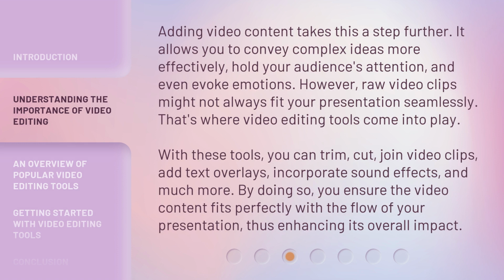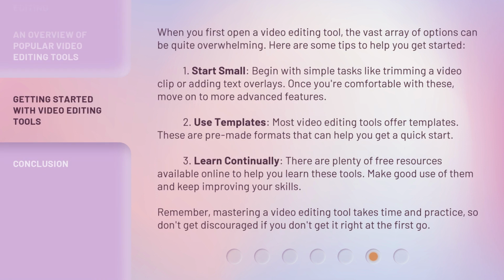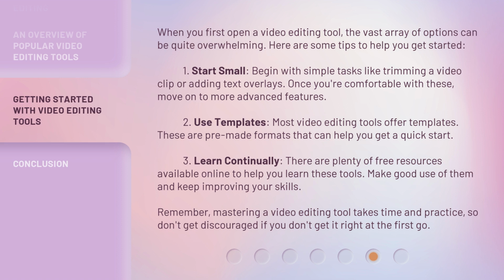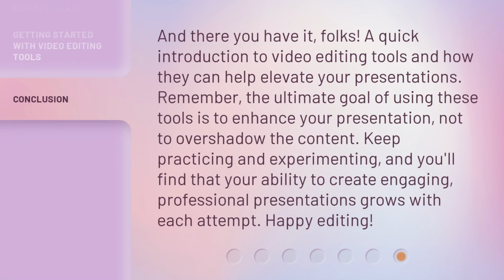Harnessing Video Editing Tools for Outstanding Presentations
Mastering Video Editing Tools for Captivating Presentations • Learn how to enhance your presentations with video editing tools. Discover the importance of video editing and popular tools like Adobe Premiere Pro and Final Cut Pro.

00:00 • Introduction - Harnessing Video Editing Tools for Outstanding Presentations
00:39 • Understanding the Importance of Video Editing
01:47 • An Overview of Popular Video Editing Tools
02:57 • Getting Started with Video Editing Tools